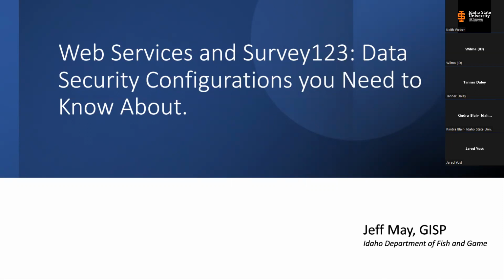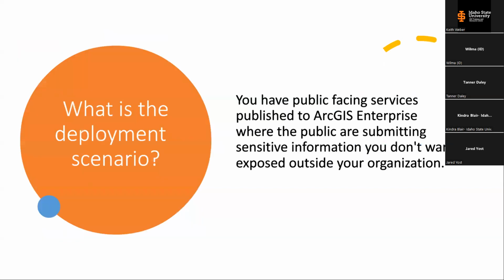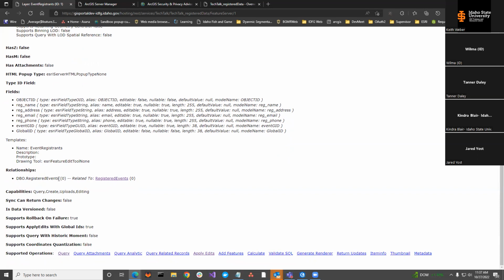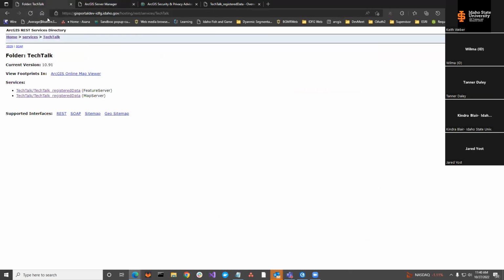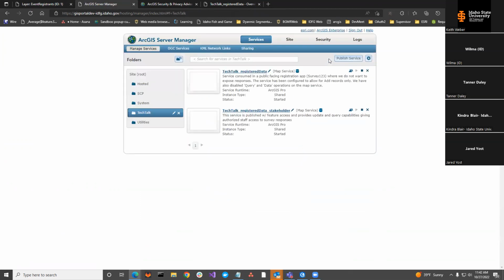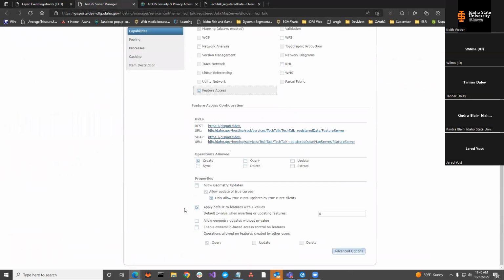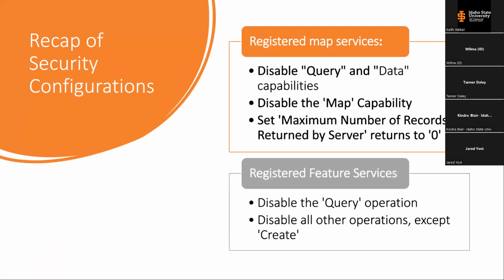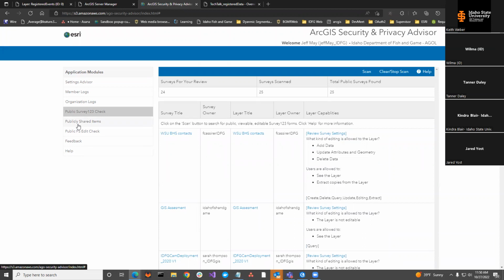Survey123: Gaps in Data Security and a Strategy for Closing Them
TECH talk presented by Jeff May, IDFG